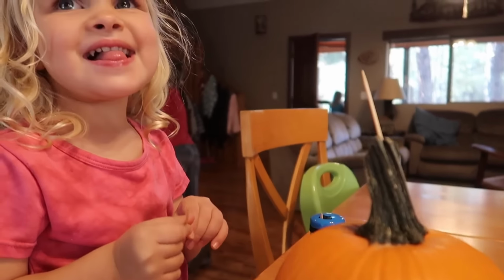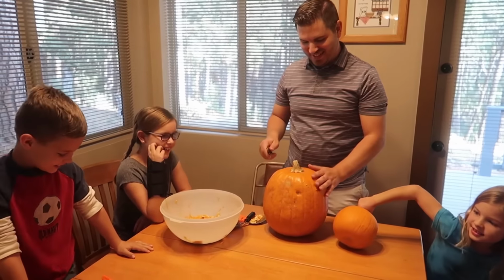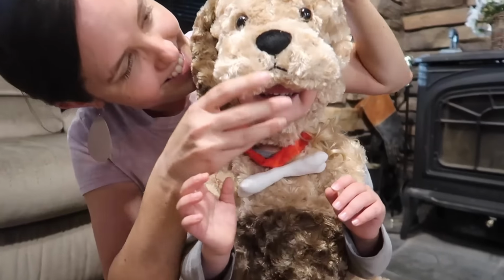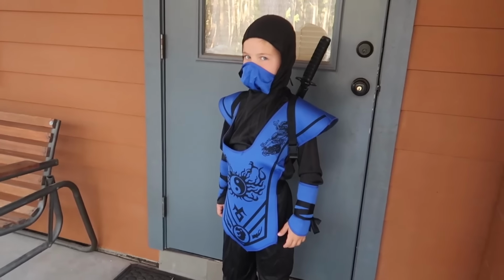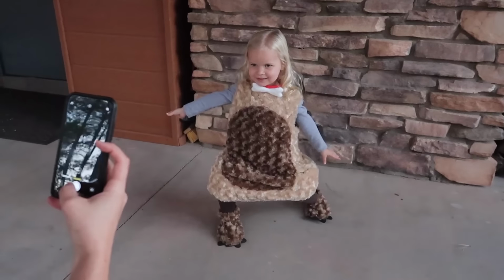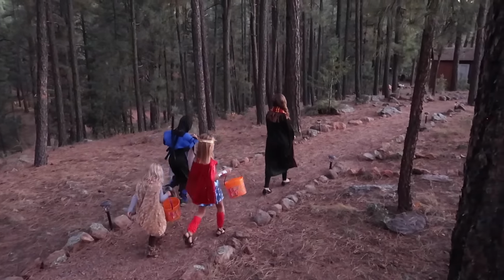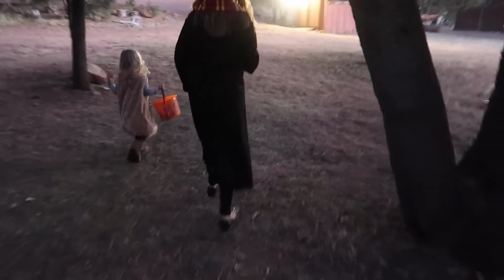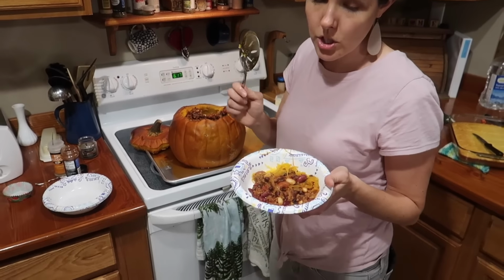🎃 Halloween 2020!!!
Welcome to J House - an imperfect family working together towards a  happy home filled with love and meaningful connections. We focus on learning, serving, and playing together as a family. We (Jeremy and Kendra) have 5 little kids: Isaac (12), Elise (10), Caleb (8), Laura (6), and baby Janae (3).